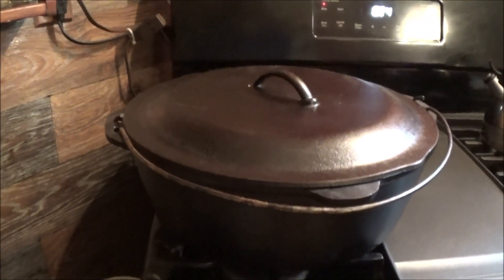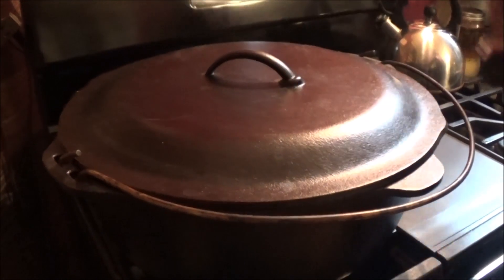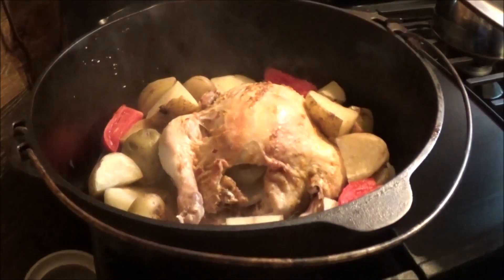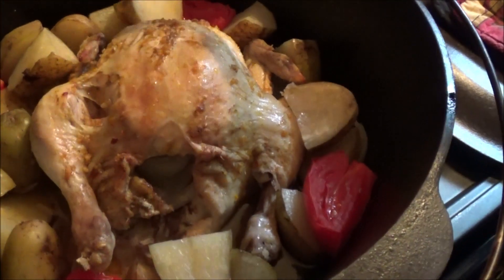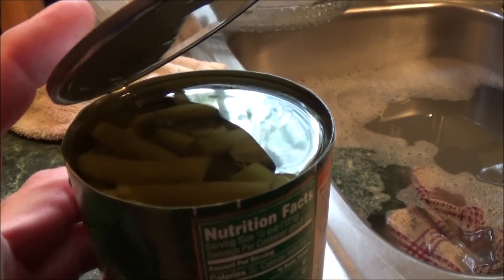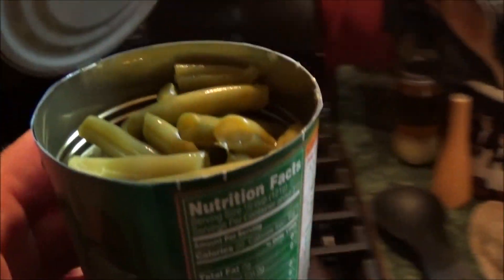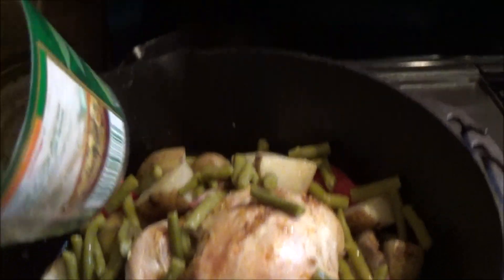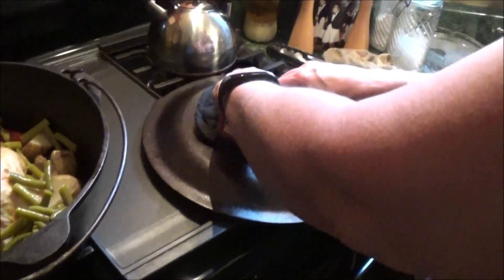ManLand121 Shout Outs DiddyBushcraftnOutdoors